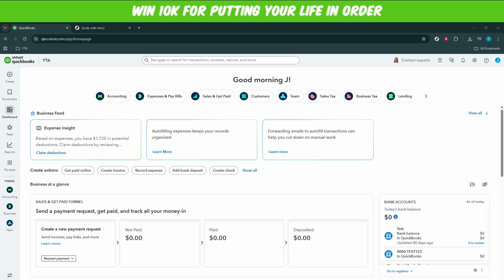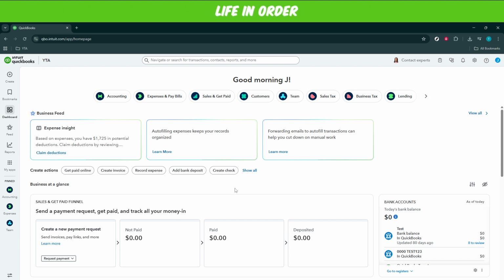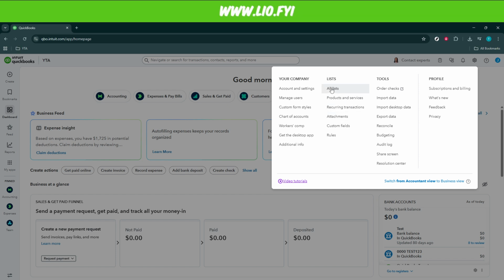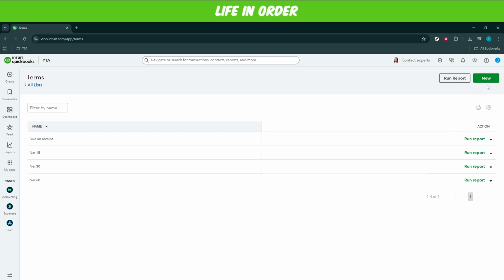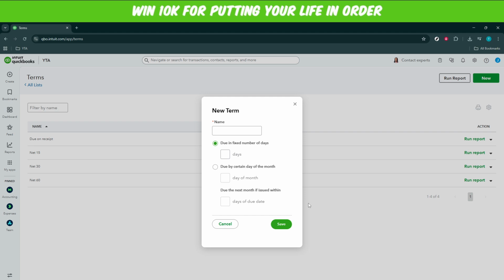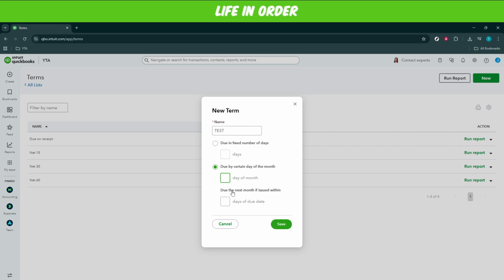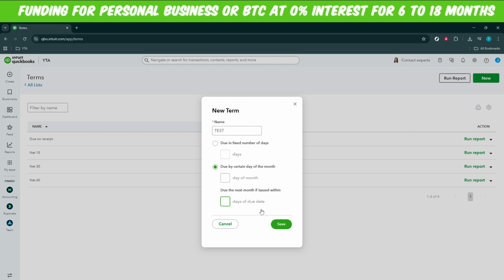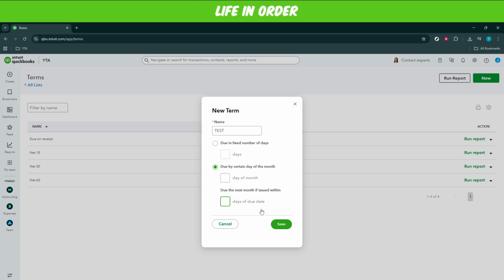Creating new terms in quickbooks 2025